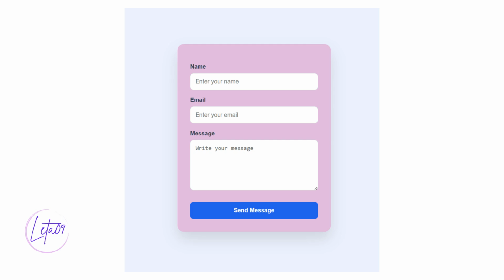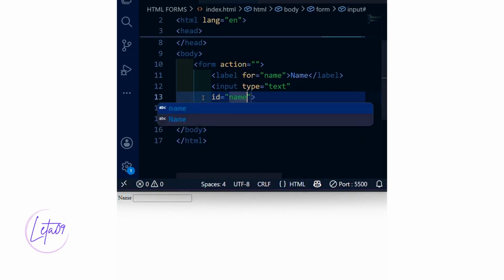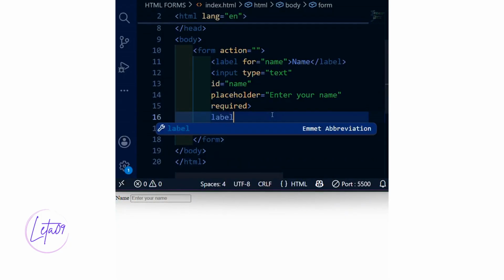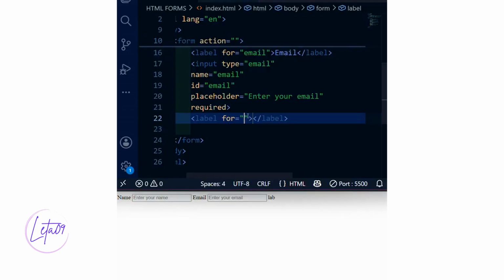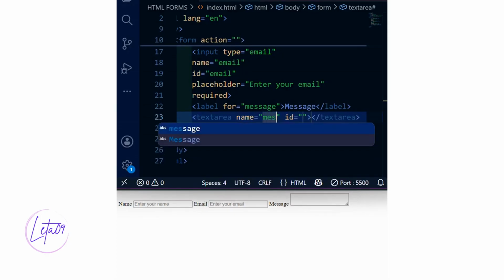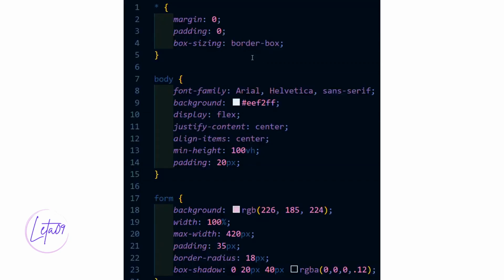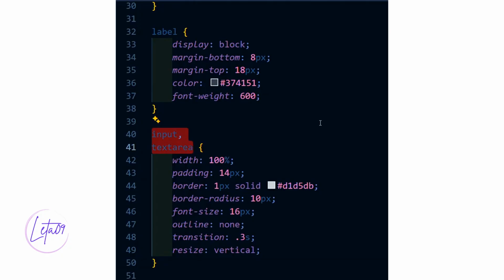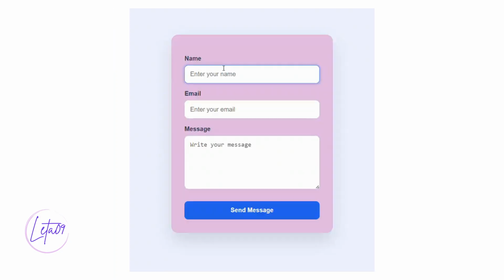HTML Forms Explained: Build a Contact Form from Scratch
Learn to build a professional HTML contact form from scratch. This  HTML tutorial helps you create a functional, styled form quickly.

Building a functional HTML contact form is a fundamental skill for any web developer. This HTML guide walks you through the essential HTML form elements required to capture user input, including fields for names, email addresses, and message textareas, alongside a standard submit button.

Once the structure is set, you will learn how to apply CSS to ensure your layout looks clean, professional, and responsive. By following these steps, you will be able to implement a custom contact section on any website project without relying on complex external plugins. This HTML video tutorial  gives you full control over how your form appears and behaves.

00:00 Intro - HTML Forms
00:20 form HTML tag
00:30 label name HTML tag
00:45 input text HTML tag
01:44 label email HTML tag
02:00 input email HTML tag
02:50 label message HTML tag
03:05 textarea HTML tag
04:10 button HTML tag
04:40 CSS body
04:55 CSS form
05:09 CSS label
05:18 CSS input, CSS textarea
05:34 CSS input focus, CSS textarea focus
05:44 CSS button
05:57 CSS button hover
06:07 Demo - HTML from final result
06:48 Outro